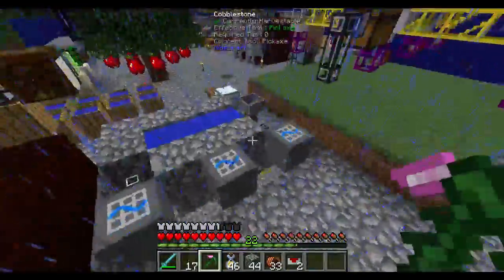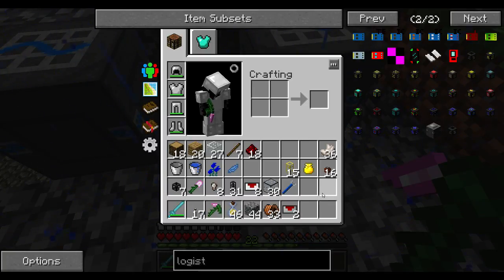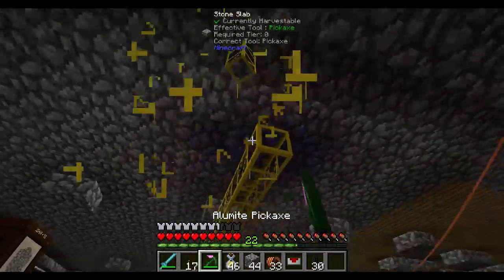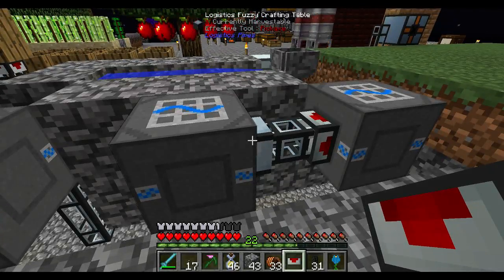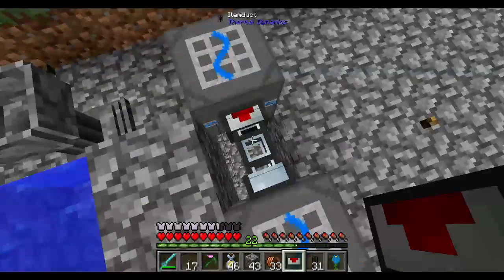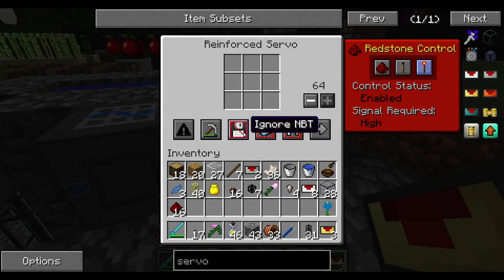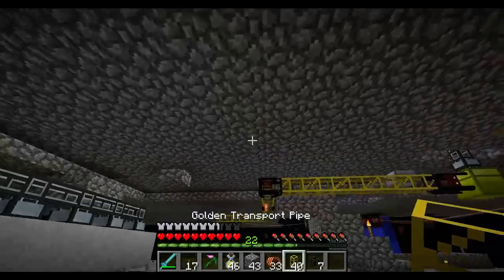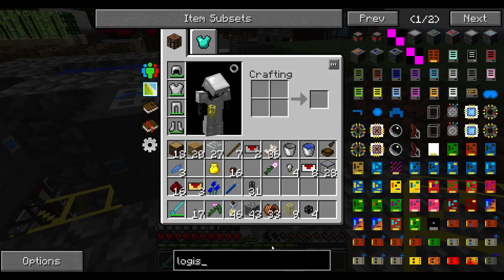Expert Mode Skyblock FTB Infinity Evolved (Part 105)